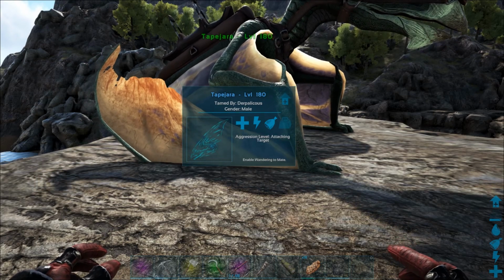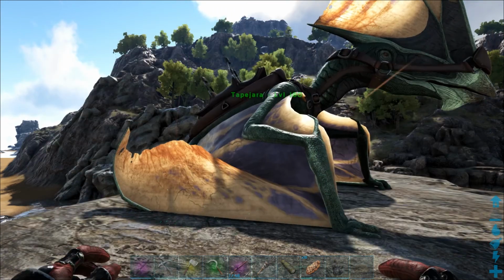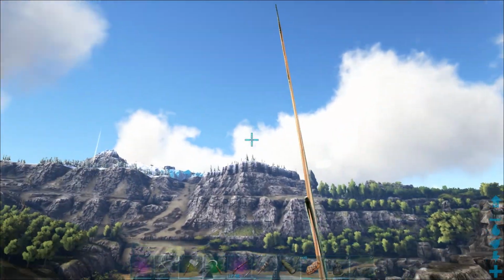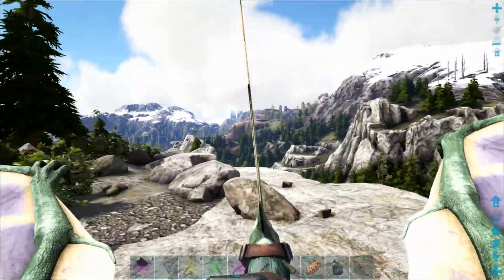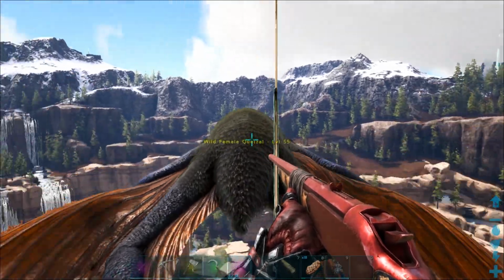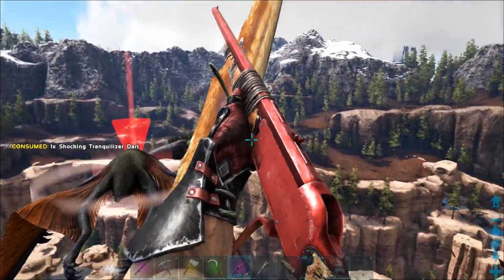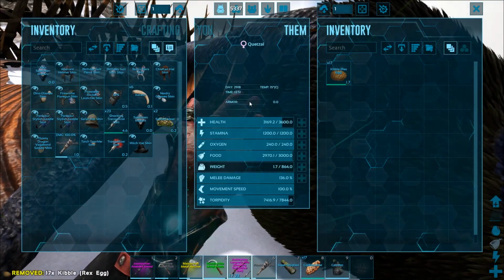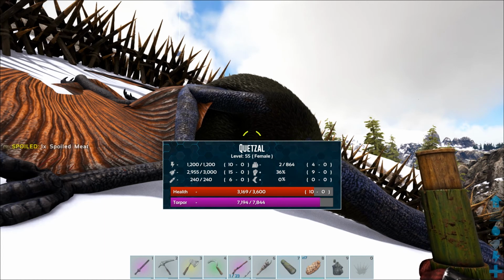Ark - How to solo tame Quetzals with a Tapejara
I thought this might be useful to show how I got this Quetzal I needed for testing out a vulture taming method I got asked to look into. I hope this was useful for you guys - it's actually really easy to do it, it only took a couple of minutes (even with all of my missed shots) to drop it.

Please do leave feedback and questions in the comments section!

Catch you all soon, have fun and happy taming!